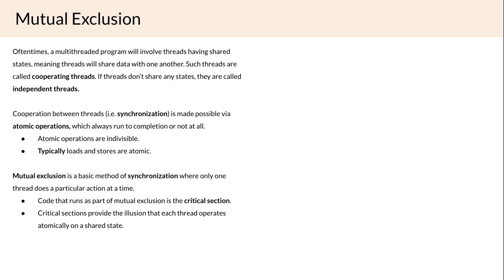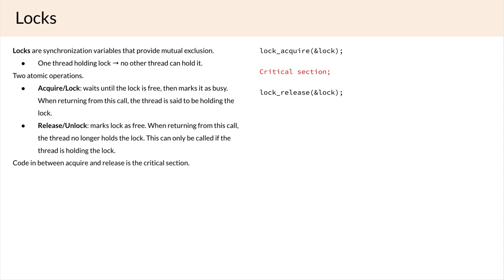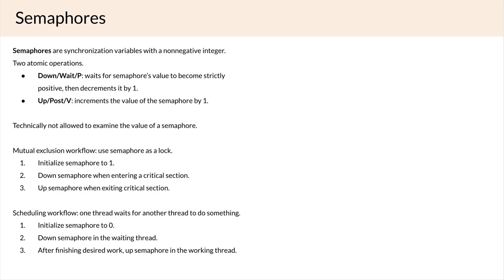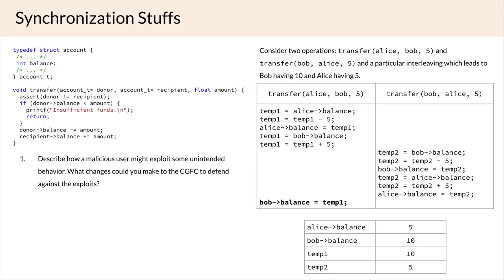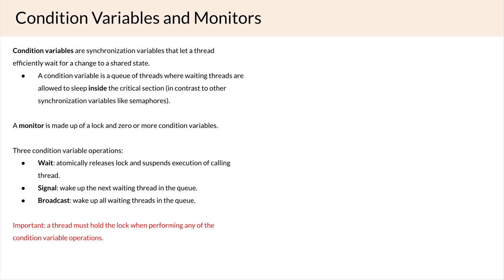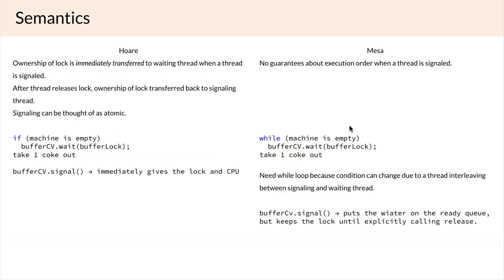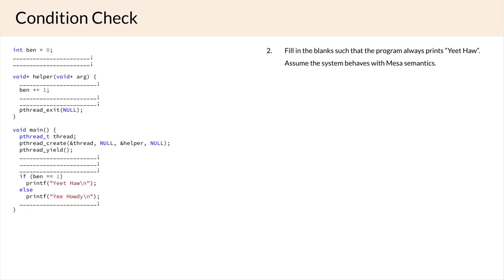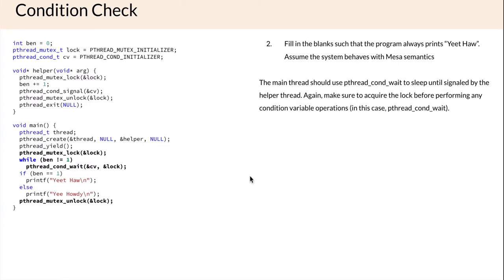Synchronization [Fall 2024]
See my other videos for Discussion 3